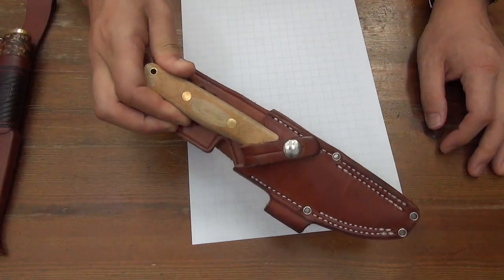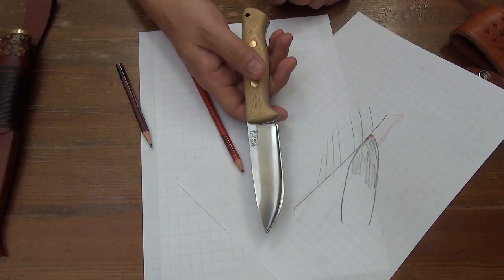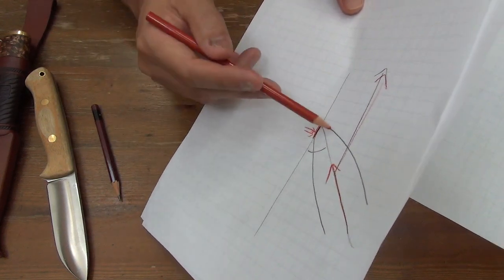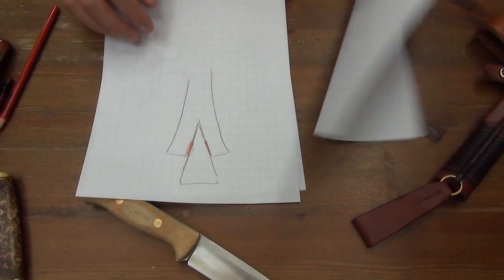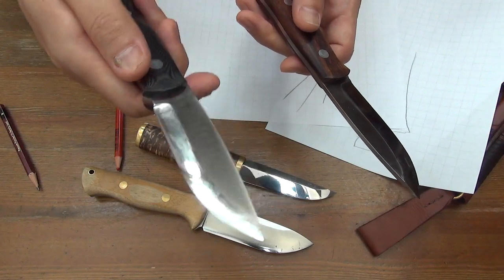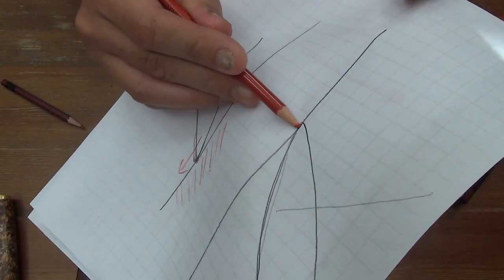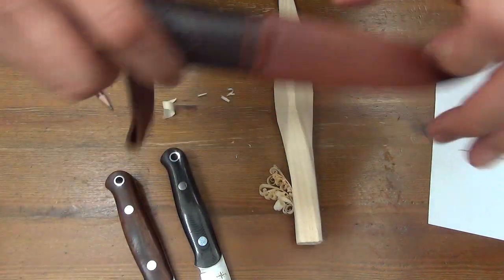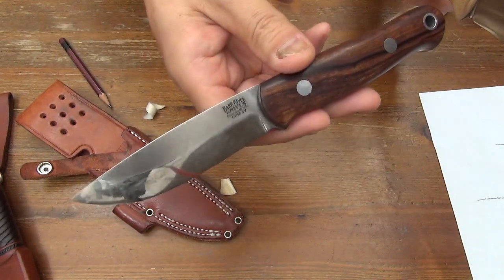Theoretical basis of my hybrid geometry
Covex geometry works nicely for boning animals and batoning wood. But it doesn't make feathersticks well. Then I needed to reach my specific hybrid geometry for my real necessity.